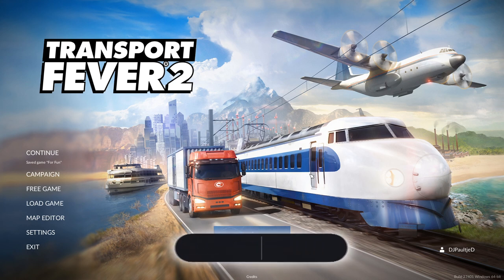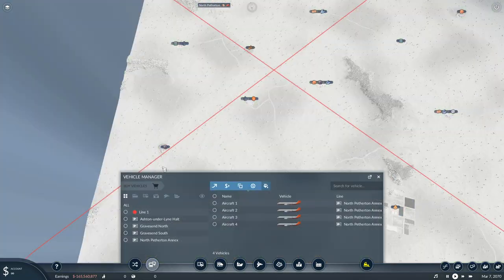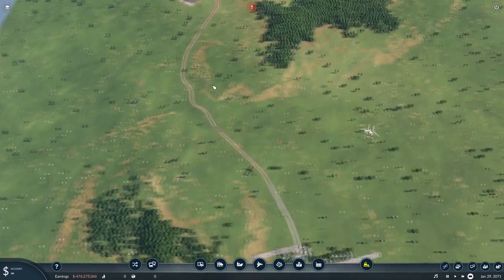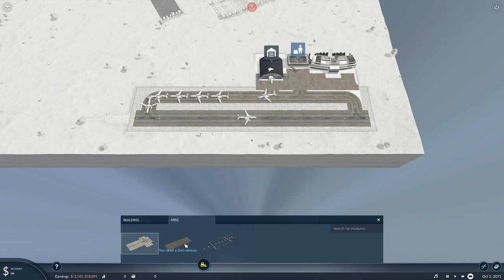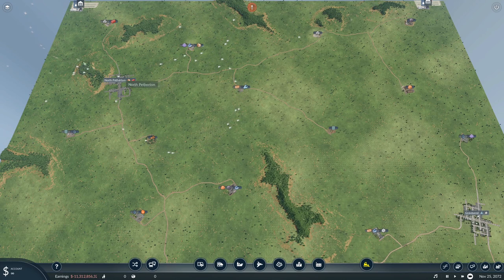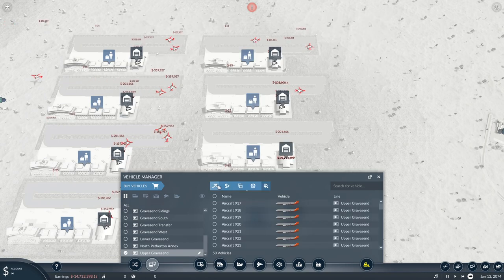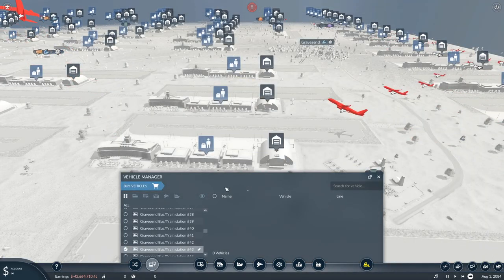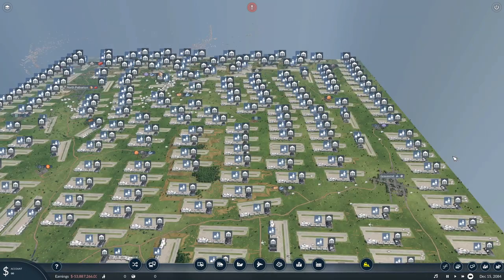I BROKE TRANSPORT FEVER 2 WITH 5000 PLANES!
Let's see if we can break Transport Fever 2 with 5000 airplanes!

Free play offers a huge range of creative possibilities, while campaign mode re-writes transport history across three continents. Transport Fever 2 offers a choice of over 200 vehicles from Europe, America and Asia, modeled in extreme detail; and with the in-game map editor, you can re-create landscapes from three different climate zones. Finally, the realistic transport and economy simulator, along with comprehensive modding support, round off the gameplay experience.

Get cheap amazing games over at Humble Bundle! Games with amazing discounts, awesome game bundles and sometimes even free games, and help me in the process! Go check it out!

Songs during the video:
How About It by Topher Mohr and Alex Elena
Lime Ride by TrackTribe
Nimbus by Eveningland
Silver Skies by The 126ers
Telepathic Drive by Unicorn Heads